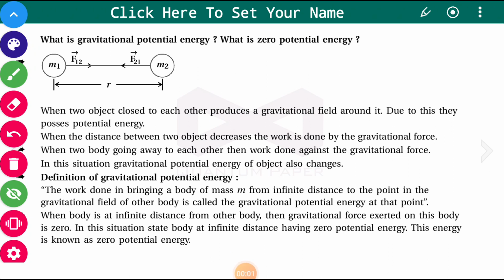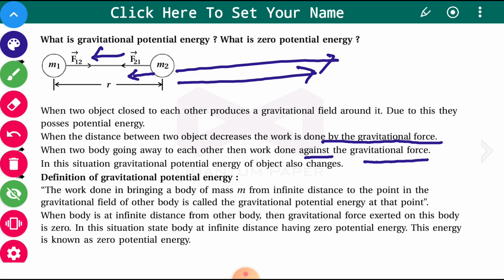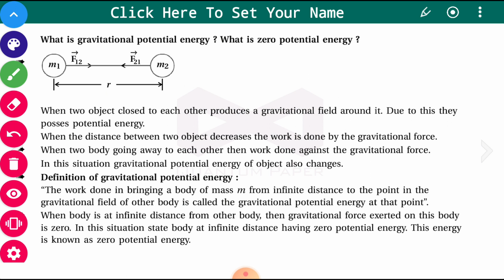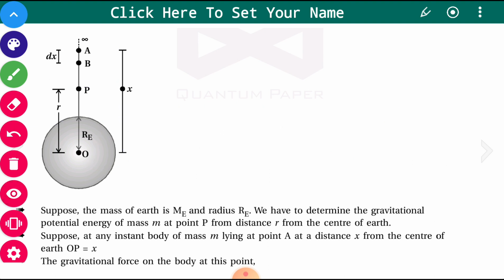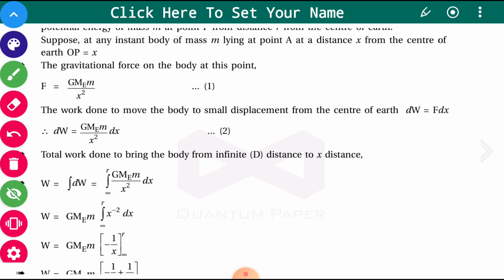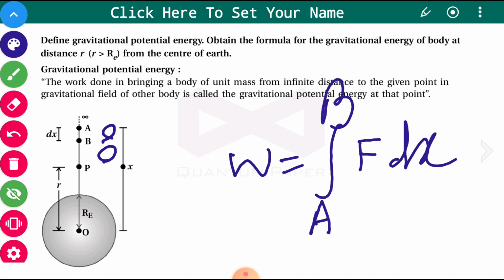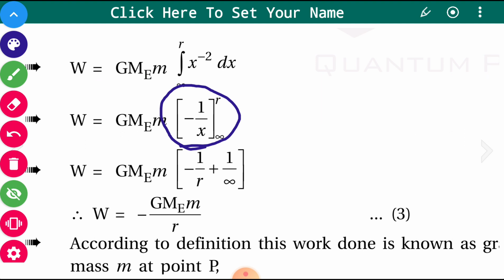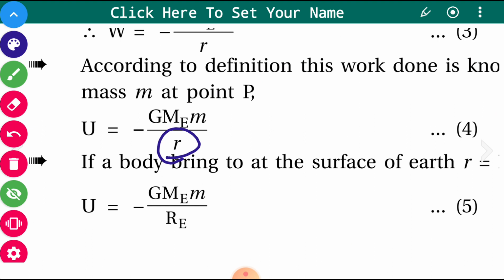Class 11 physics ncert ch 8 gravitational potential